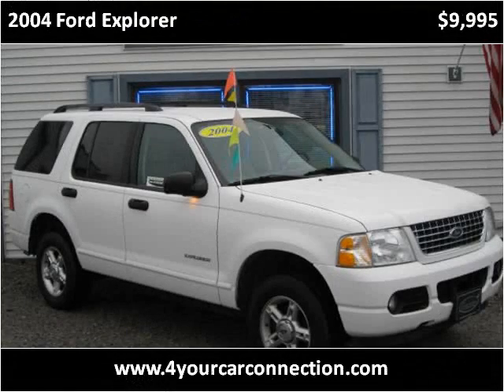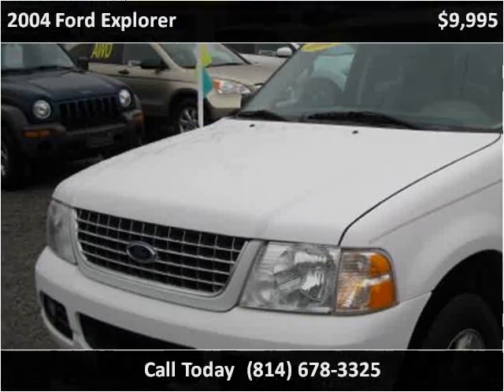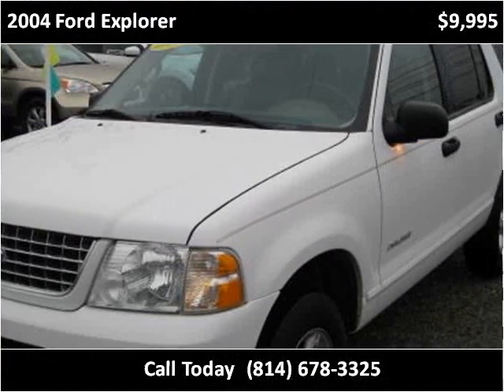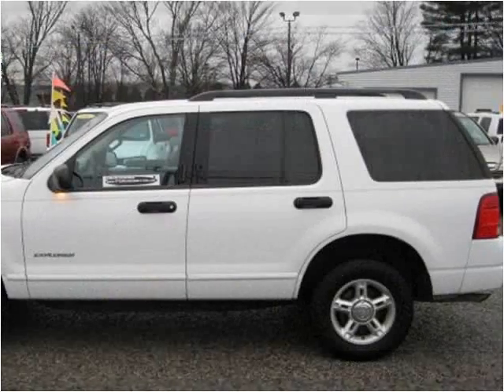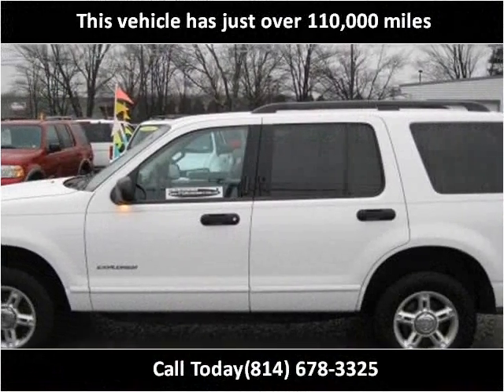2004 Ford Explorer Used Cars Cranberry PA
This 2004 Ford Explorer is available from 4 Your Car Connection.